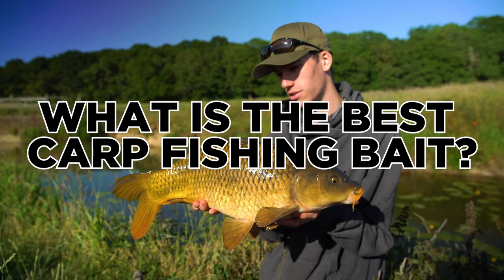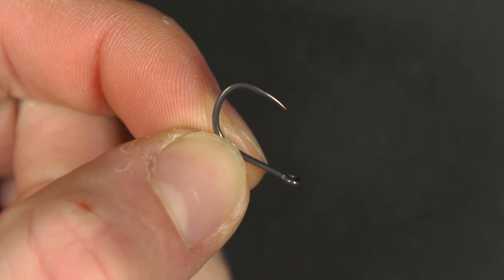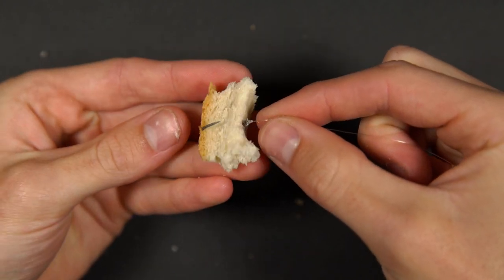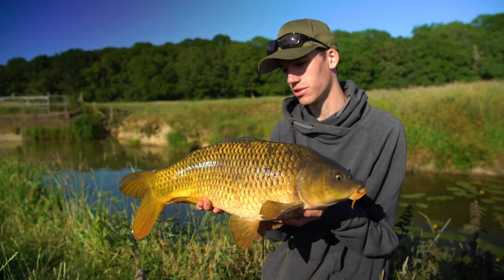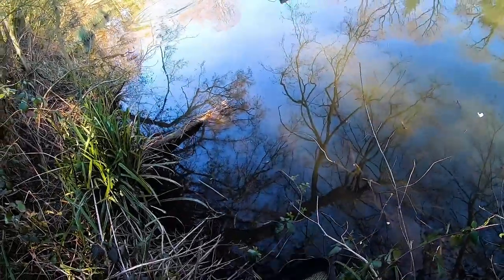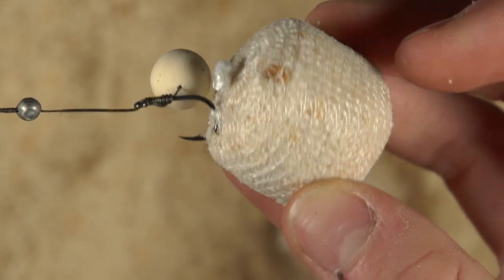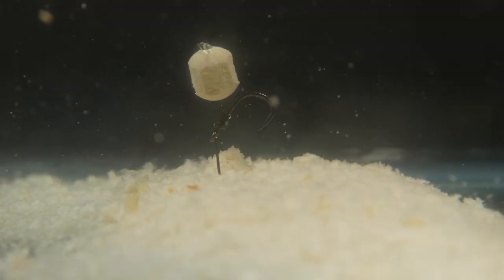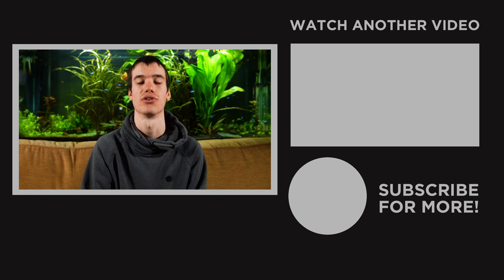Is this the BEST BAIT for carp fishing?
Is bread the best bait for carp fishing? In this video we look at the ways we use bread to catch more carp!